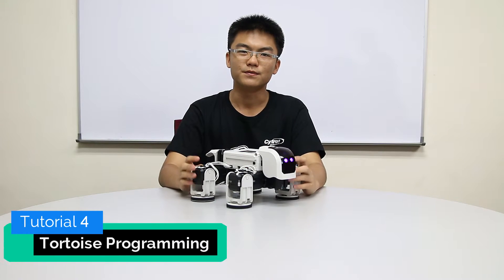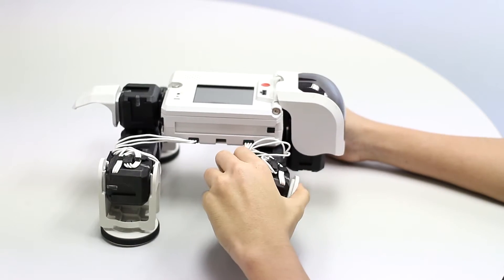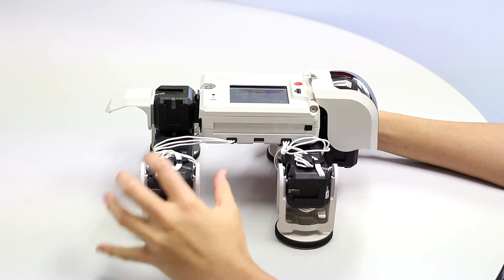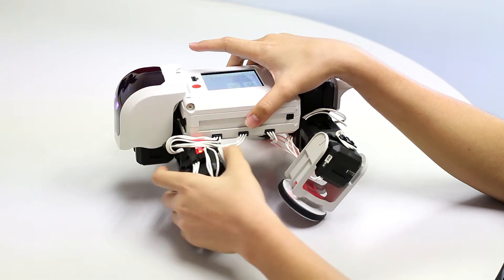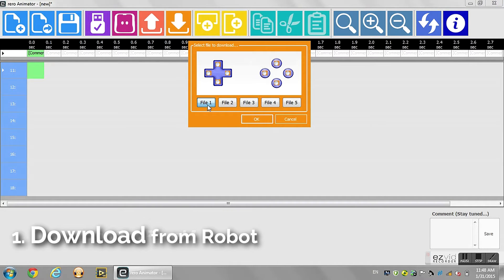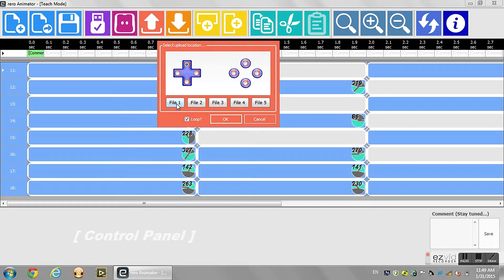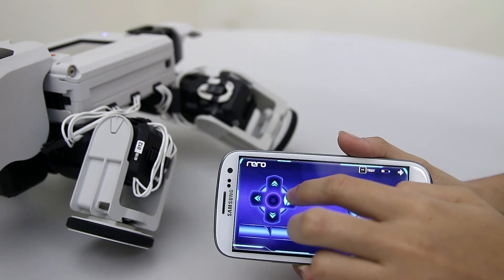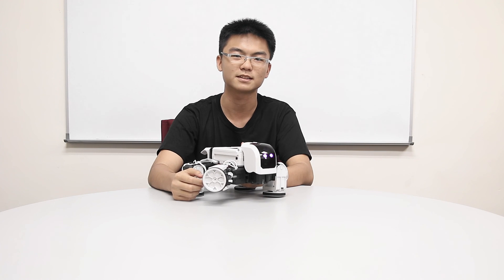rero Tutorial 4 - Tortoise Robot [Programming]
This video will teach you how to program a 4-legged robot crawls like a tortoise. It also introduce a technique to download 'teach mode' program into rero Animator and also how to remote control your robot using rero Remote.